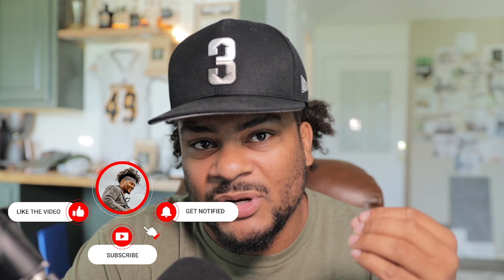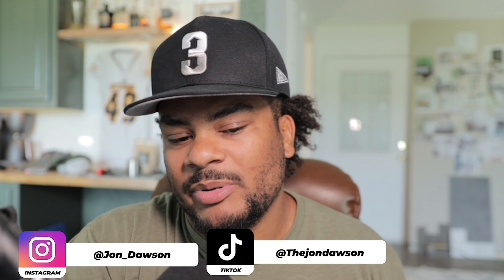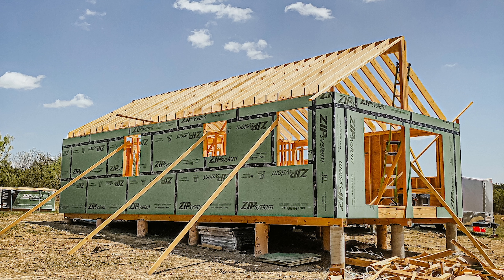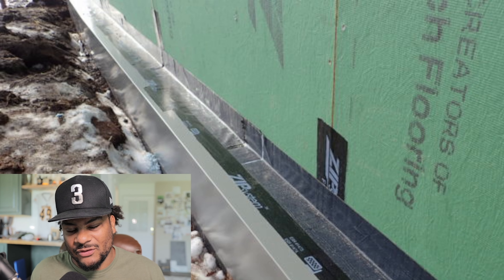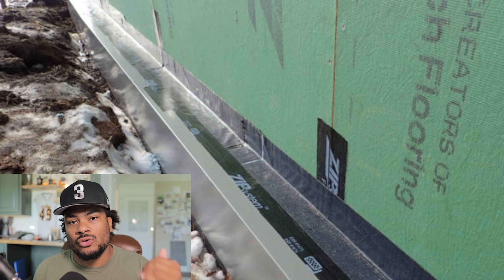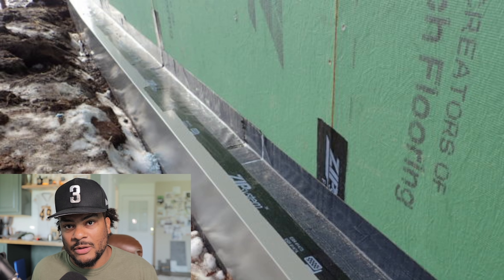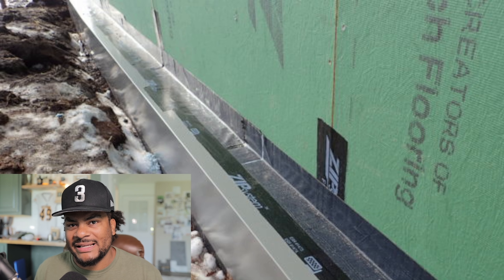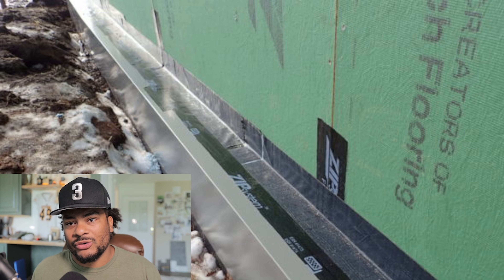How to build a skirt around your house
This is just one way to do it. You can do it many other ways depending on your situation and resources. I hope this helps someone.